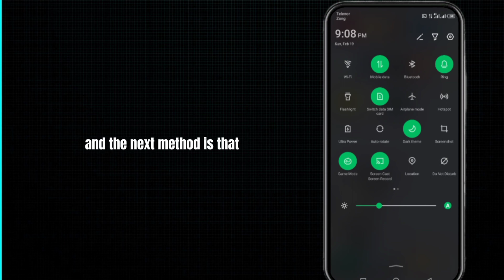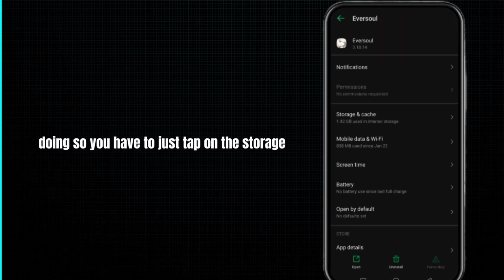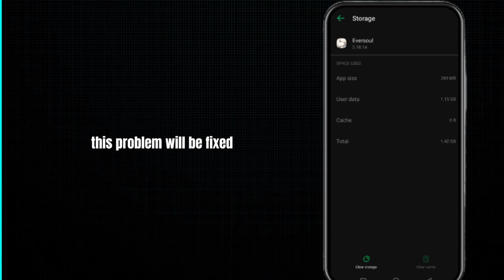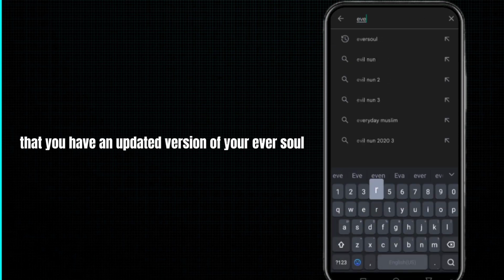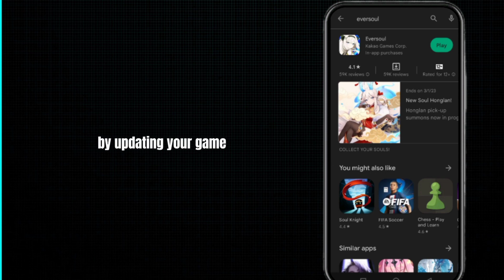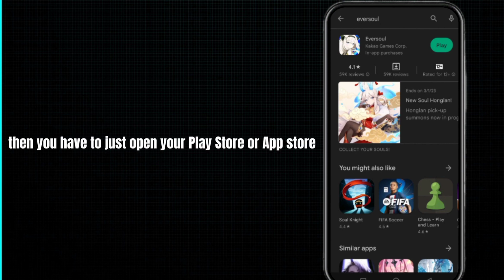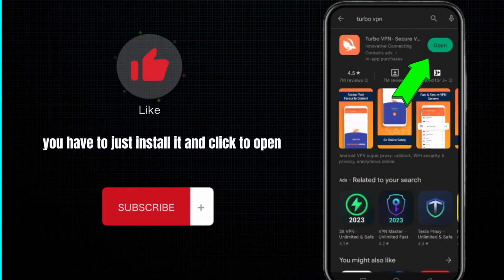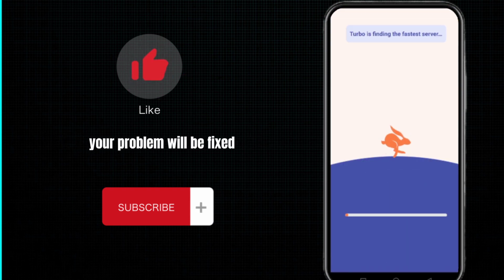How To Fix "Connecting" Error In Eversoul - Fix Eversoul Not Working Error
If you are an avid Eversoul player, you might have come across the "Connecting" error which can be frustrating, especially when you are in the middle of a game. This error prevents you from accessing the game servers and enjoying the game. In this article, we will guide you through the step by step process of fixing the "Connecting" error in Eversoul.

Before troubleshooting any error in Eversoul, the first step is to check your internet connection. This is because a weak or unstable internet connection could be the reason behind the "Connecting" error. Check your Wi-Fi or cellular data and ensure they are stable and strong.

Step 2: Clear Eversoul Cache

The second step is to clear Eversoul cache from your device. This is because the game cache may be corrupt or outdated, causing the "Connecting" error. Go to your device settings, select "Apps," find and click on Eversoul, and then click "Clear Cache."

Step 3: Update Eversoul

Another reason behind the "Connecting" error is using an outdated version of Eversoul. Check for available updates on your app store and install them. This ensures you are using the latest version with bug fixes and improved performance.

Sometimes, restarting your device may solve the "Connecting" error in Eversoul. Press and hold your device power button and select "Restart." Once your device has restarted, try launching Eversoul and check if the error has been resolved.

In conclusion, the "Connecting" error in Eversoul can be fixed by checking your internet connection, clearing Eversoul cache, updating the app, or restarting your device. Follow these steps, and you will be back to enjoying Eversoul in no time.

Were you able to figure out   How To Fix "Connecting" Error In Eversoul

Share this with a friend who wants to know How To Fix "Connecting" Error In Eversoul

What do you think of How To Fix "Connecting" Error In Eversoul